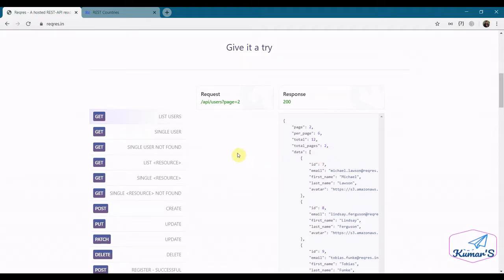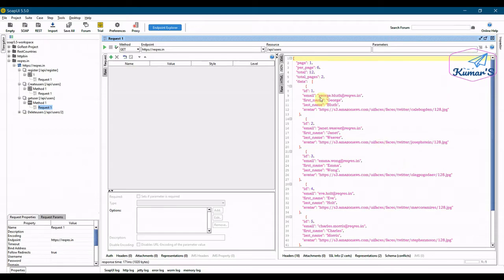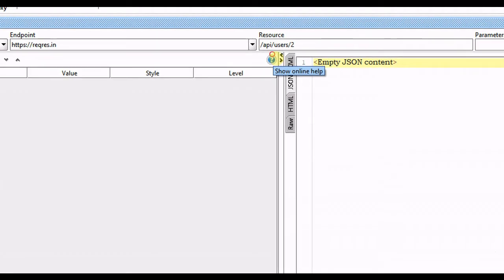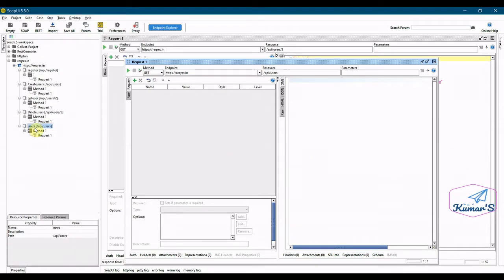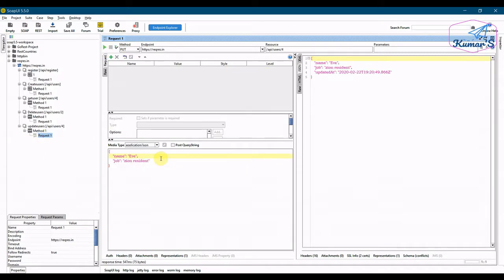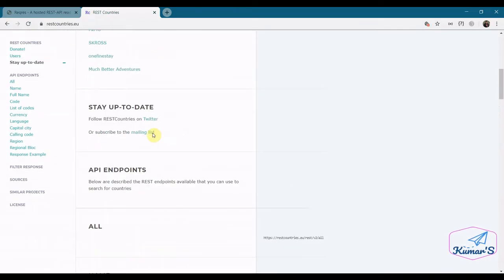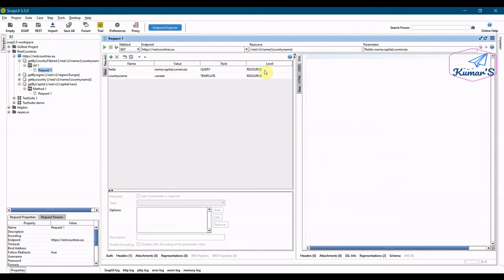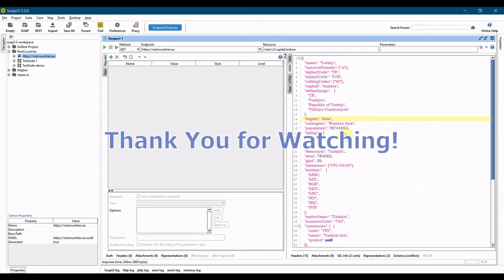Free Public API's for Testing, Learning API Automation!(p1)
Here are a Few Free sample Rest API URL that anyone can use for Testing, learning API Automation and Prototyping. No Registration or Authentication is required for these API's.
Go Ahead and try out the API's using any API client like SoapUI or Postman.
Happy Learning!!
Sample API in the video:
Thanks!

Good Luck, and Happy Learning SoapUI and API Test Automation using opensource SoapUI.